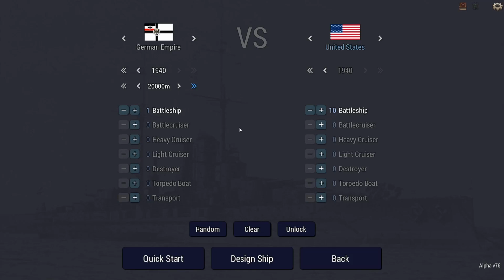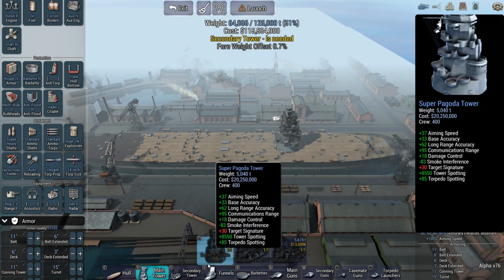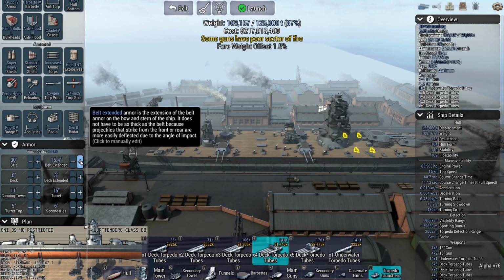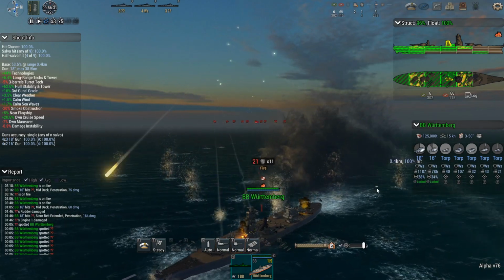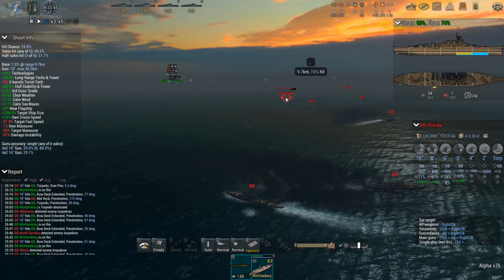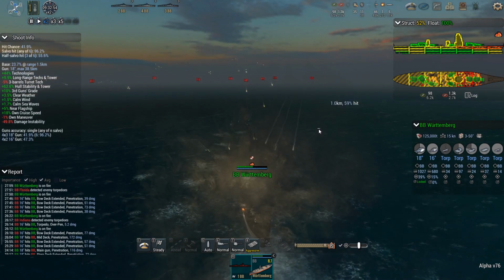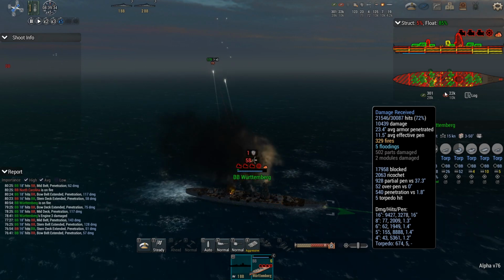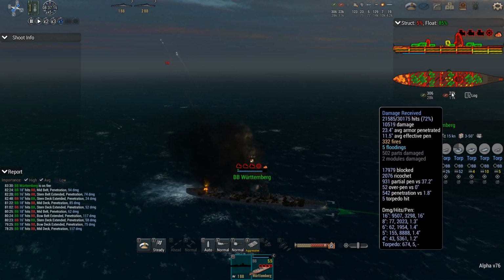One Battleship vs. a MILLION TONS of 1940 Battleships - Ultimate Admiral: Dreadnoughts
Major Generals: Wilbrod Smith, Glenn Gutting, Mirian112, Micah Somers

Brigadier General: McMannis85

Colonels:  Kyler Mansinne, Nicholas Roe, Carson Horn, Andrew Sweets, Erick Jull, Hale Brewer, Allen Hand, Scotty King

Lieutenant Colonels: Kevin Pratt, TJ Russell, Jason Haman

Majors: Glenn Wade, Dissi, Bert Boyce, DrinkBeerSaveWater, Graham Brown, Gustav Kuriga, Oxlorne, Adalic, Kyle Hudgins, Tyler Zelenski, DKman, Woodpig

Captains: Matthew Donovan, Zack Mills, Arne, Alec Cummings, Keith Cripe, Peter Gadja, KG, Jim O'Haire, Abraham Ash, Matt Wilson, Troy VanStrydonk, Christopher Jones, Roma Aeterna, TDubs, Terrence Hickman, Michael Barnes Jr., Doug Wittenberg, Obreezy, Ben Clubb, D Benji, and Scott Aaron, Séb Philippson Boubou, Slickjack, Jesse Fender, Nicholas Sbano, Mikhail Zhavarov, Castile, Damian Womer, RoW-Gunny, Ravenechoseven, Jackie Littlewood, Tx Reckless, Porkibus, James Egbers, Lars Olsen, Clifford Schwartz, Lethrington